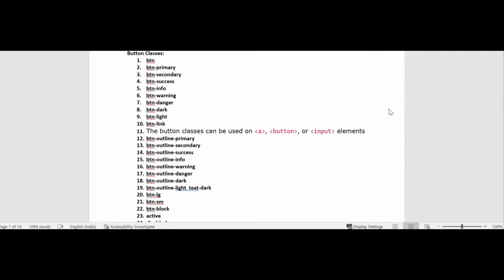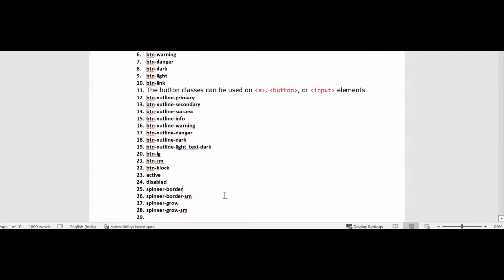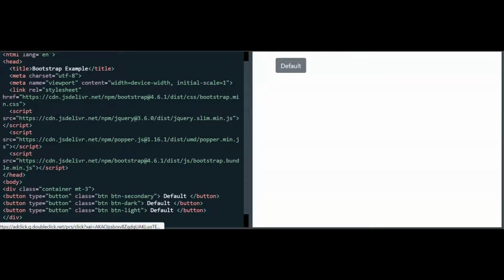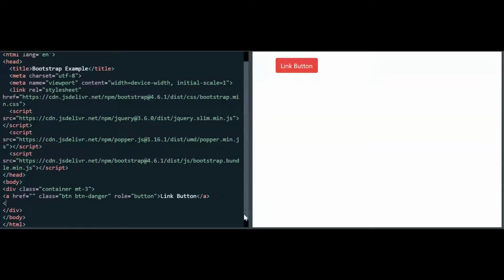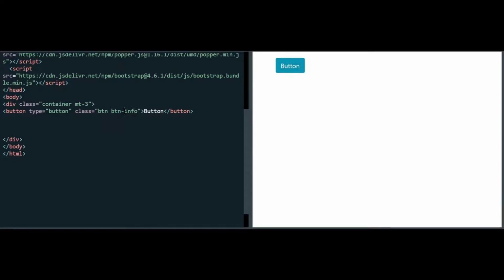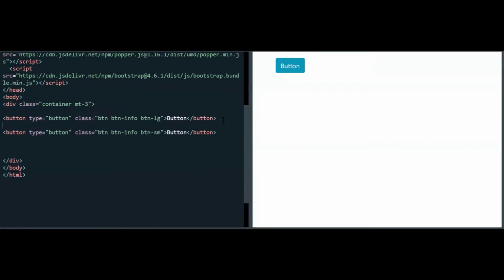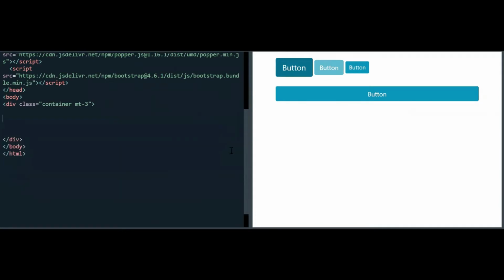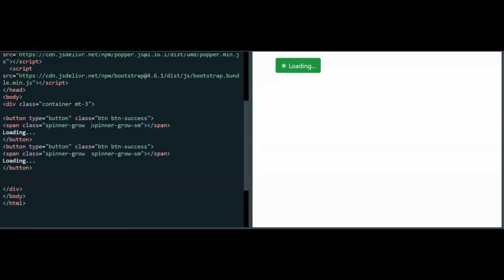wt # 42 | Bootstrap Button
btn
btn-primary
btn-secondary
btn-success
btn-info
btn-warning
btn-danger
btn-dark
btn-light
btn-link
The button classes can be used on a, button, input elements
btn-outline-primary
btn-outline-secondary
btn-outline-success
btn-outline-info
btn-outline-warning
btn-outline-danger
btn-outline-dark
btn-outline-light  text-dark
btn-lg
btn-sm
btn-block
active
disabled
spinner-border
spinner-border-sm
spinner-grow
spinner-grow-sm